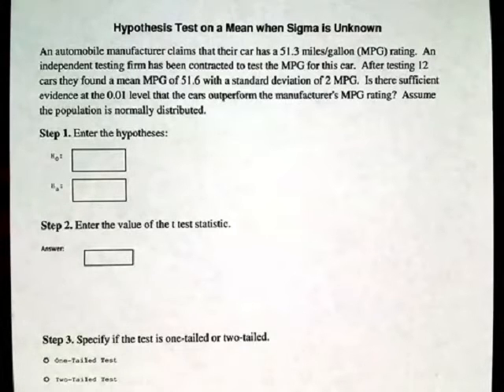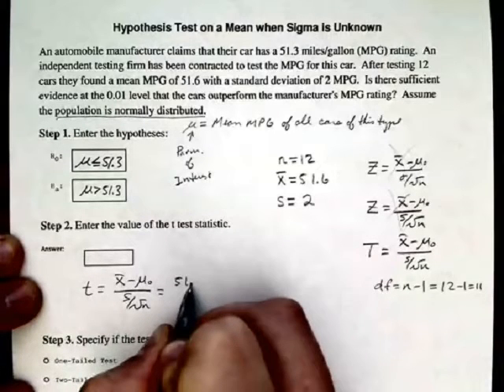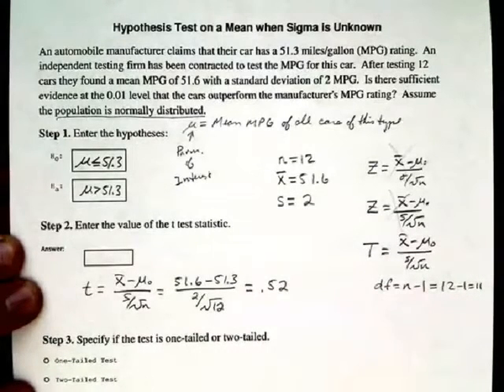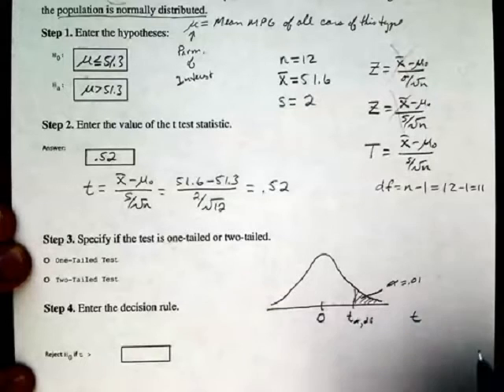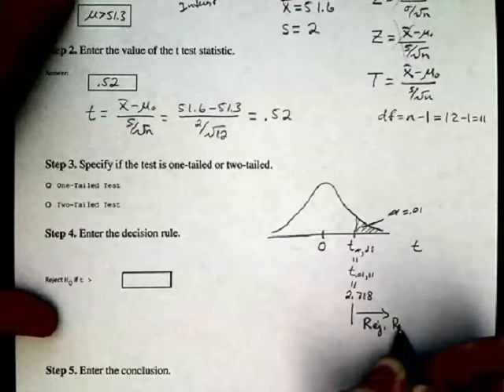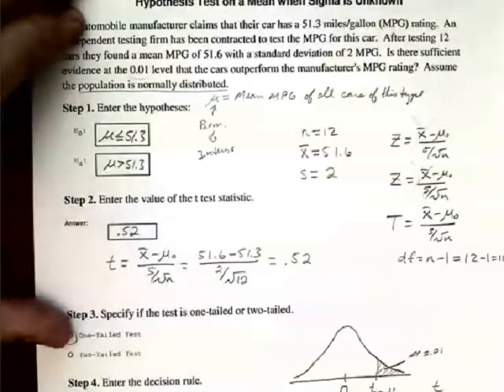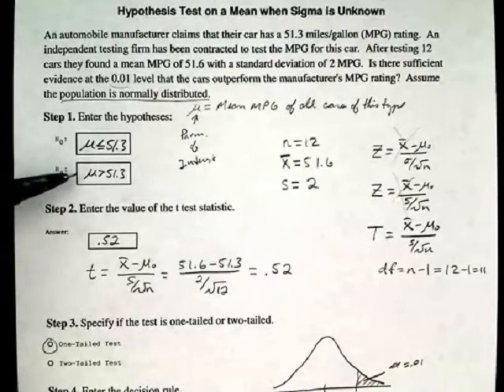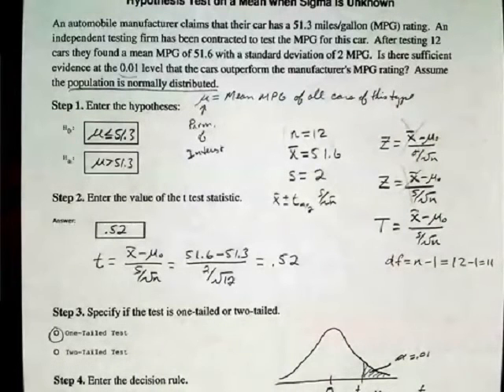Hyp Test for Mean when Sigma is Unknown Output 1